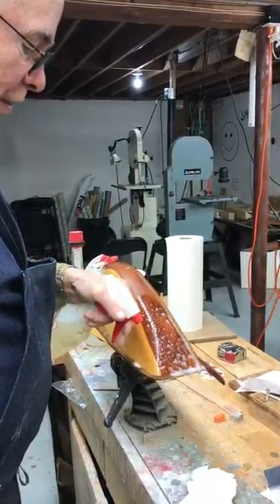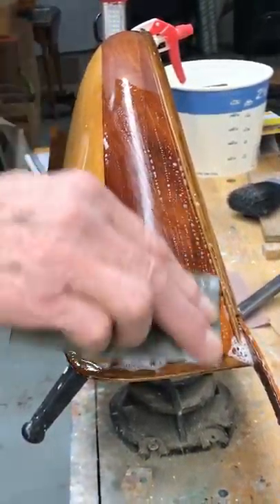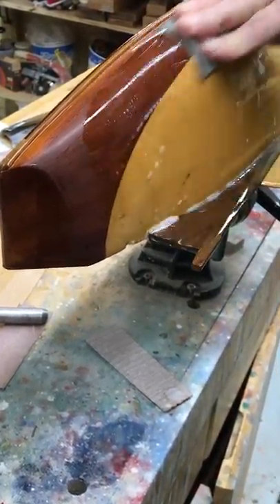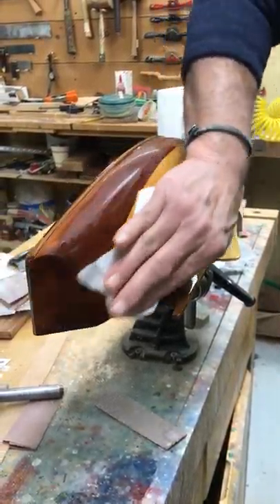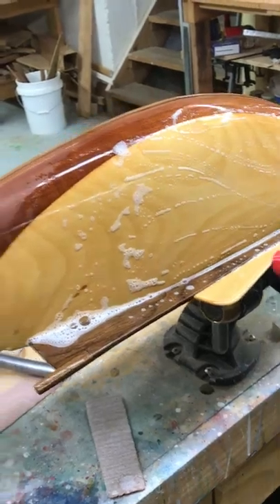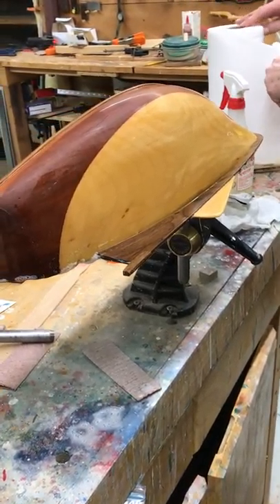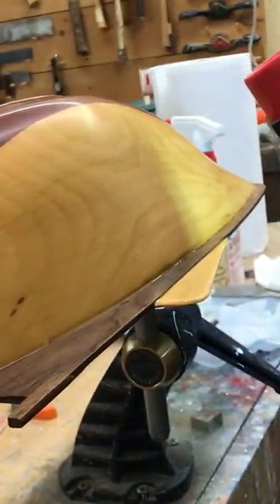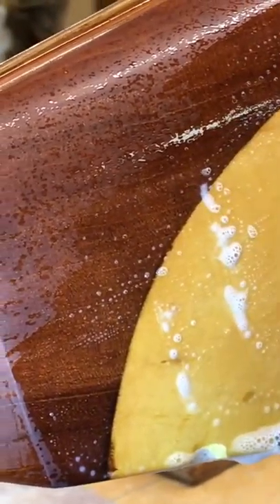Cat Boat Half Hull by Malcolm M. Crosby, Part 15: Wet Sanding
My father, Malcolm Crosby is making a Cat Boat half model from the first stages to the last for the first time on video! Malcolm is a master model maker and he is sharing all of his knowledge on carving and painting! Each video will explore a different aspect of model making, and we continue with video #15: Wet Sanding. *Wet Sanding continues on video #16, Wet Sanding and Polishing.